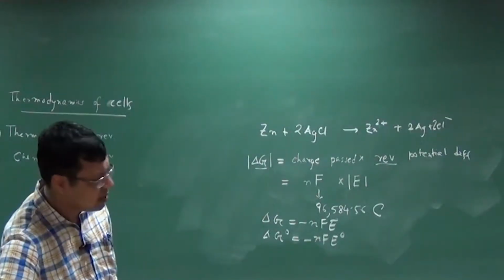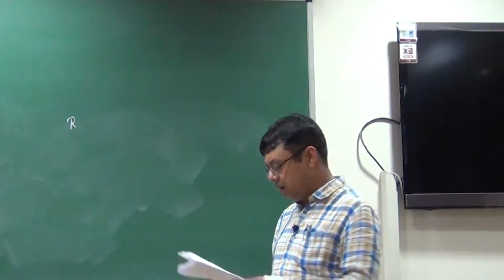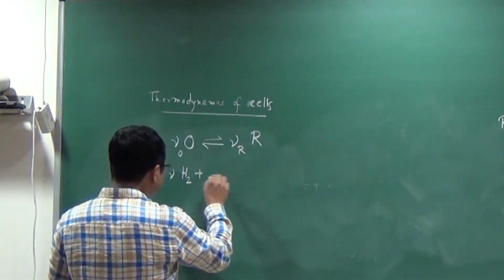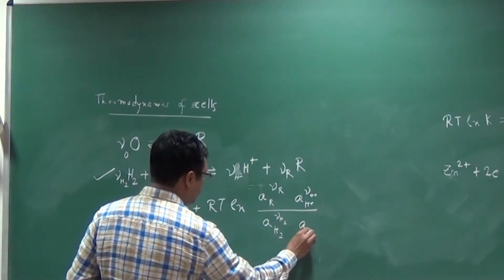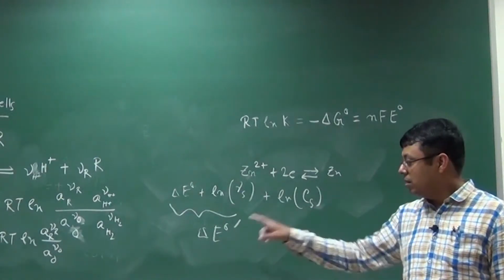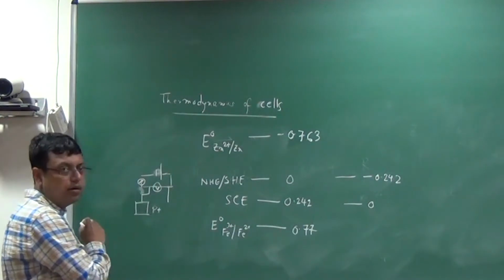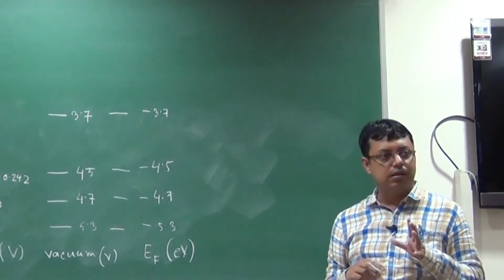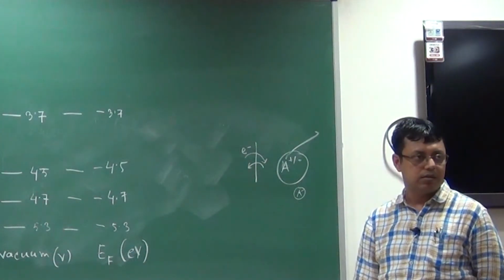Electrochemistry - Part 3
Lecture 9_Part 1c